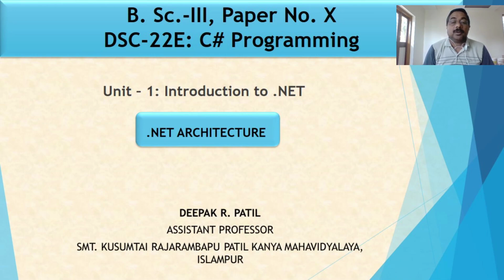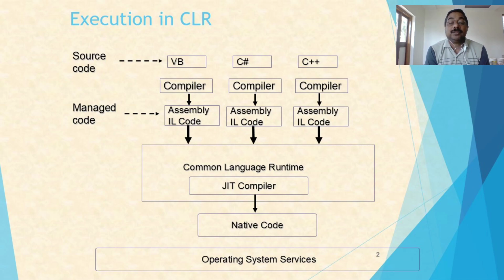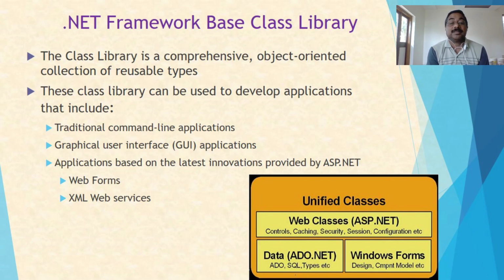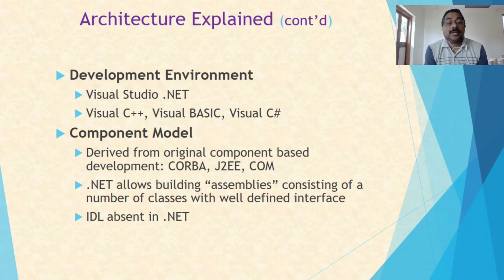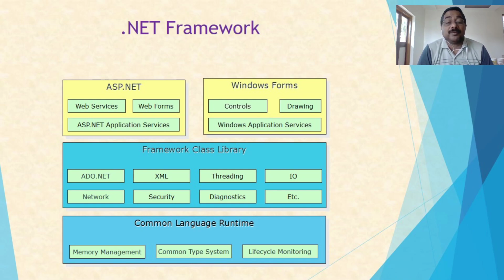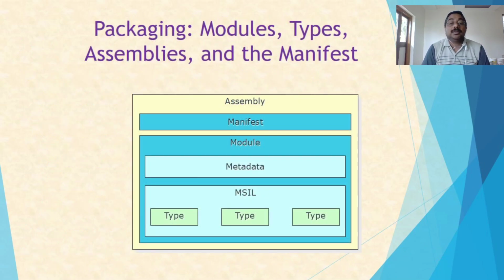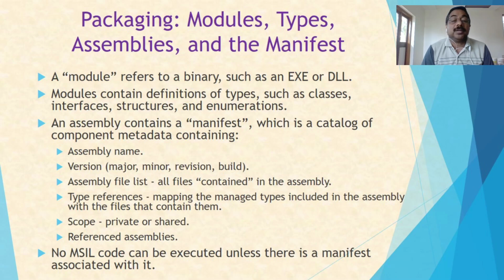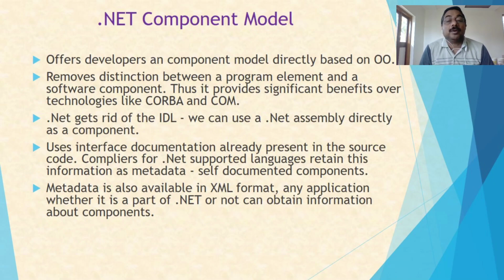.Net Architecture Lecture 3